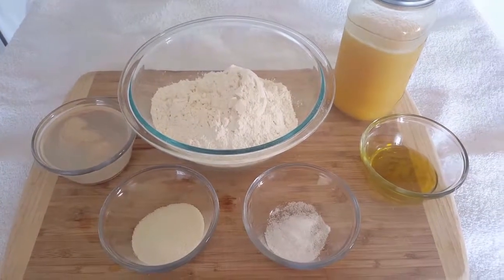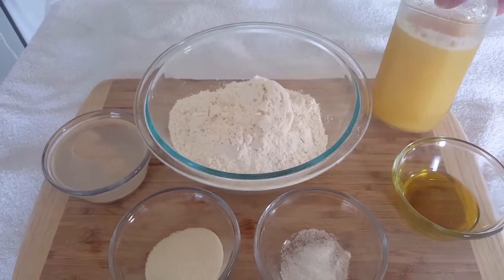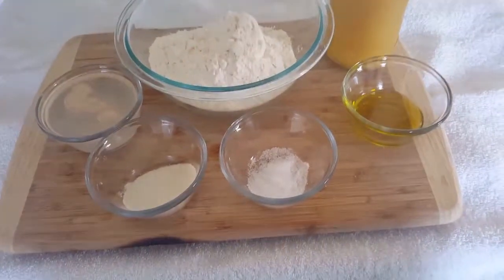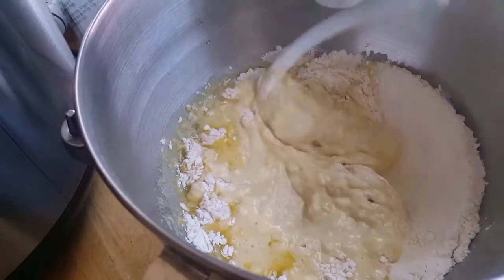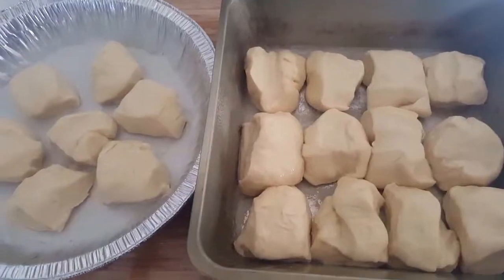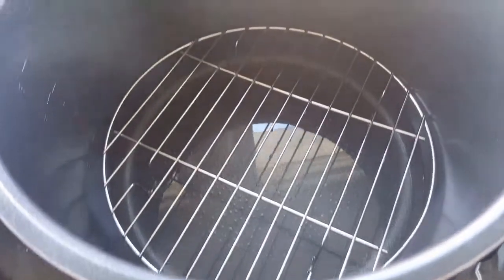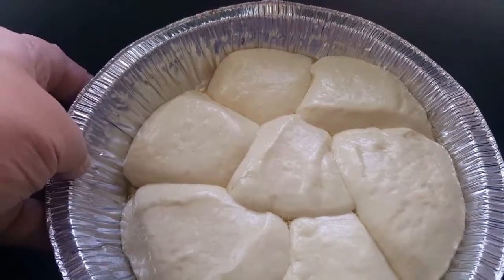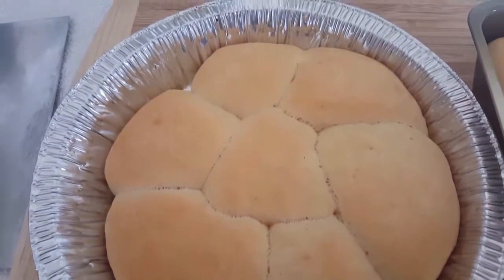How to Make Homemade Hawaiian Rolls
Love Hawaiian Bread? We do too, and that's why we are sharing our favorite recipe with you. Our Hawaiian Bread/Roll recipe is simple and easy to make.

Items used in this video:

Kitchen Aid Professional Series 5.0 Stand Mixer
Nuwave Nutri Pot Electric Pressure Cooker 13 Quart